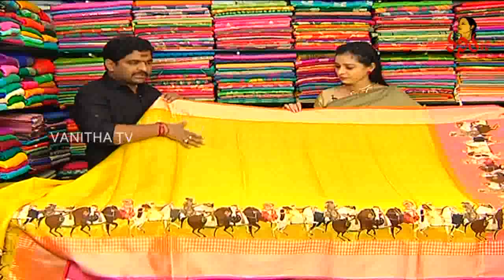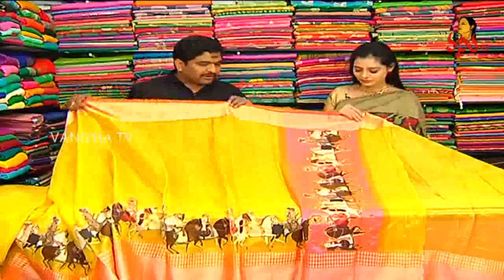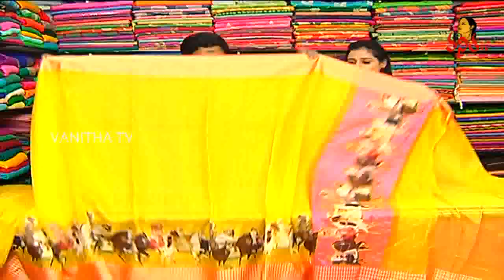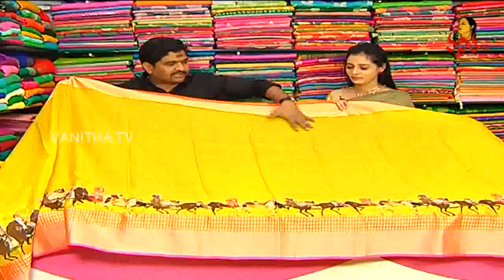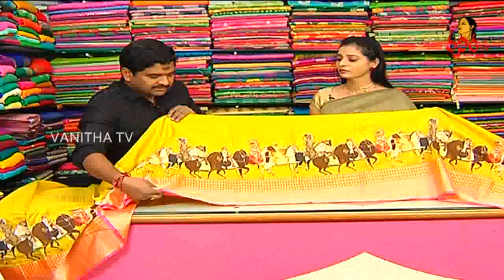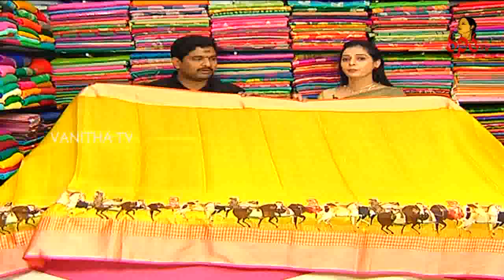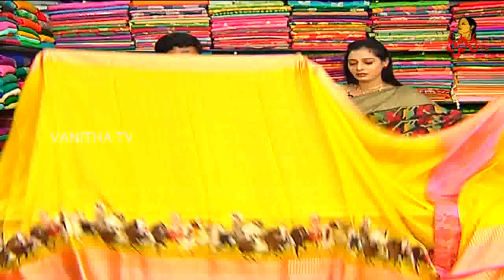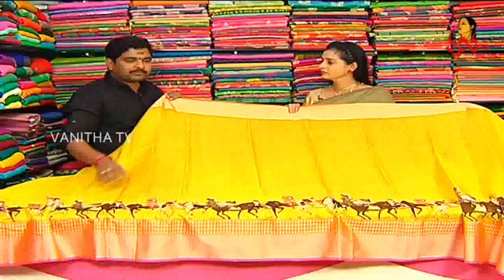Amazing Pure Lemon Yellow Color Kota Saree || New Arrivals || Vanitha TV